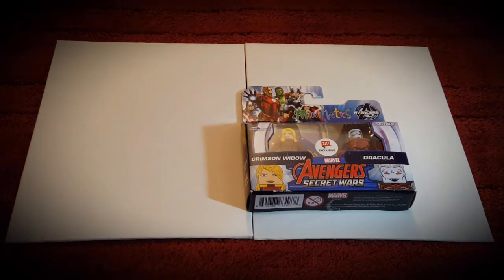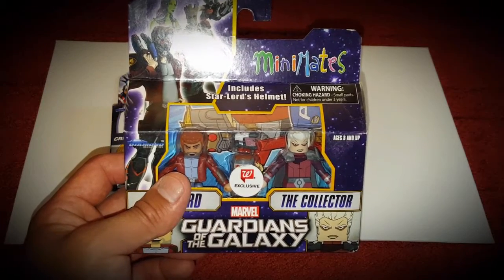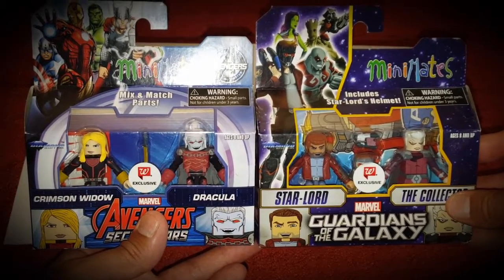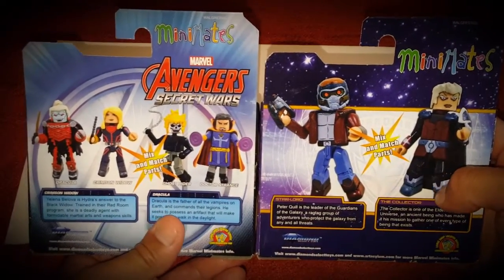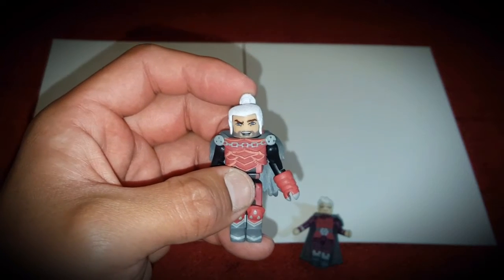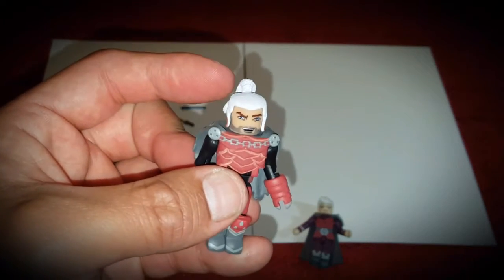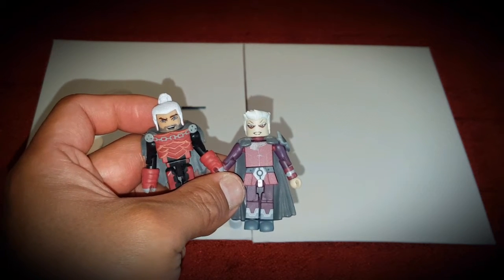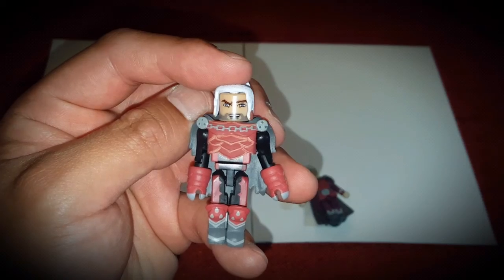UNBOXING Minimates for a Witcher custom project | Diamond Select Figure Unboxing